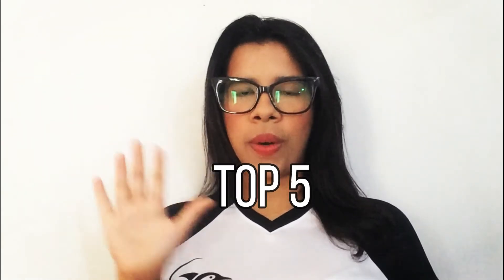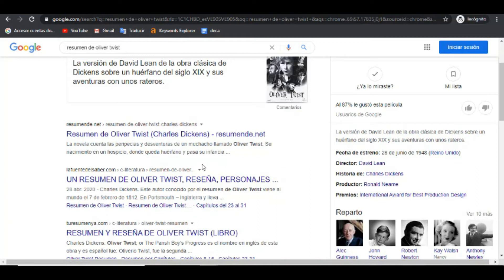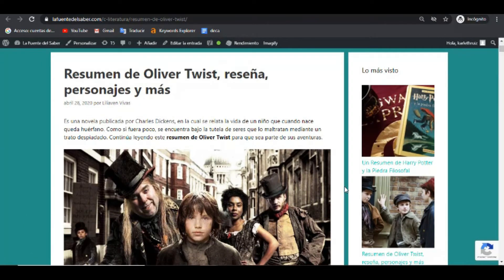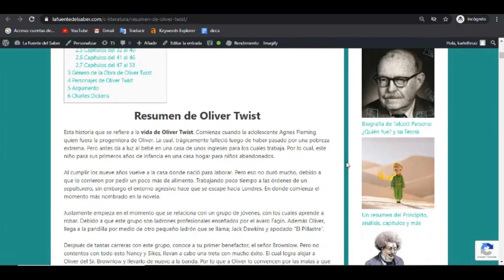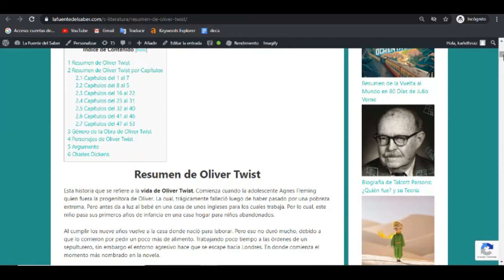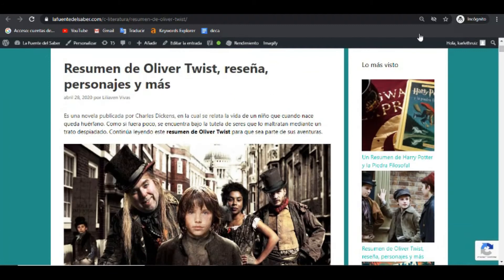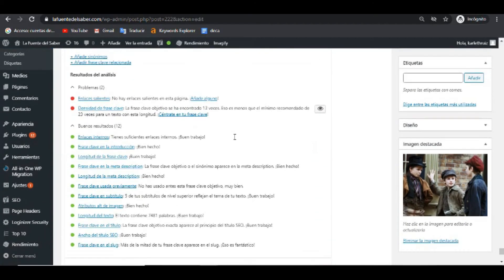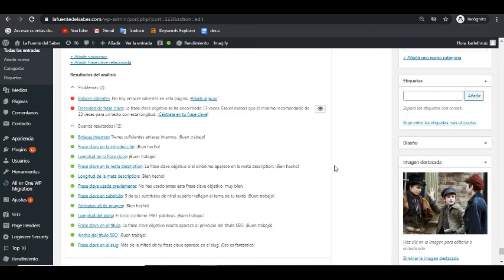🥇 Mejor Servicio de REDACCIÓN de Contenido SEO 🥇 (muestra de resultados ✏️) Parte 4